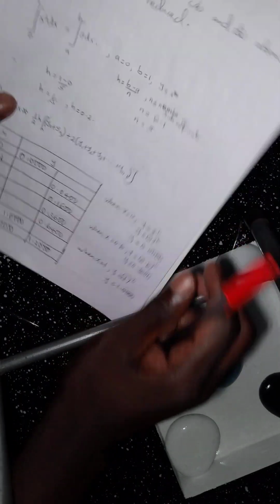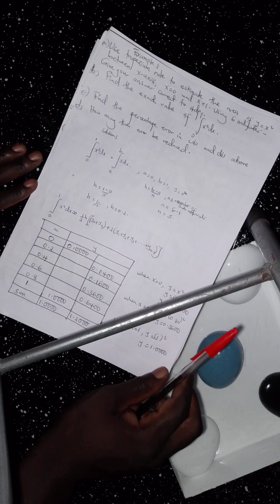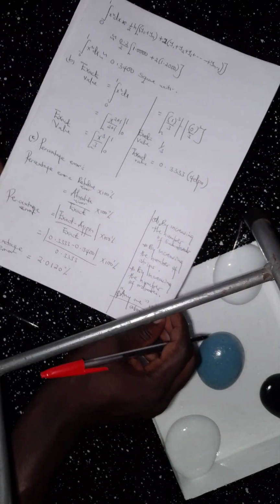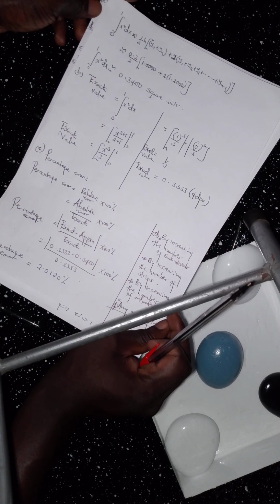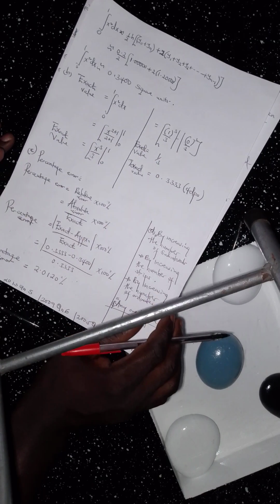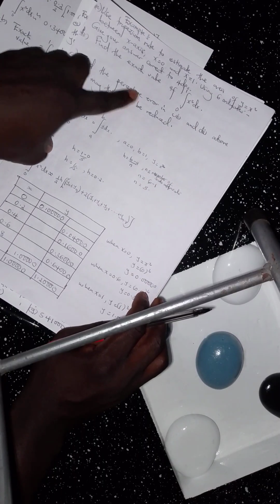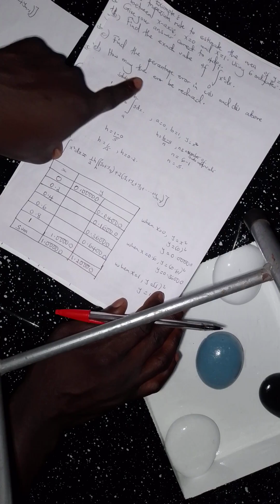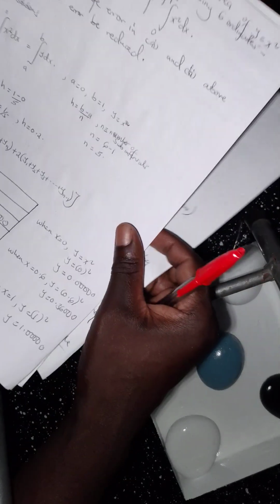Last video on Numerical Integration ( determination of an error and an EER plus UNEB REF Qtns)